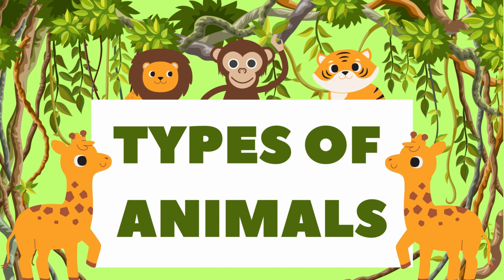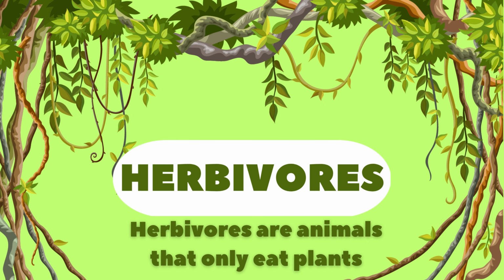Types of Animals for Kids | Animals Name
Looking for an educational and fun video for your kids to learn about animals? Look no further! Our video, "Types of Animals for Kids | Animals Name," is the perfect choice for young learners who are interested in the animal kingdom.

In this video, we showcase a variety of animal types, including mammals, birds, reptiles, amphibians, and more. Your child will have the opportunity to learn the names and characteristics of different animals, such as lions, elephants, eagles, snakes, and frogs.

Our video is designed to be engaging and informative, with colorful visuals and clear narration that will keep your child's attention. Whether your child is a budding zoologist or simply curious about the world around them, "Types of Animals for Kids | Animals Name" is a fantastic resource for learning and entertainment.

0:00 Introduction
0:33 Sheep
0:53 Elephant
1:56 Zebra
2:17 Rabbit
2:38 Camel
2:59 Rhinocero
3:51 Shark
4:13 Lion
4:33 Eagle
4:54 Tiger
5:35 Snake
5:56 Crocodile
6:28 Pig
7:10 Squirrel
7:30 Whale
7:51 Peacock
8:12 Monkey
8:33 Bear
8:54 Turtle